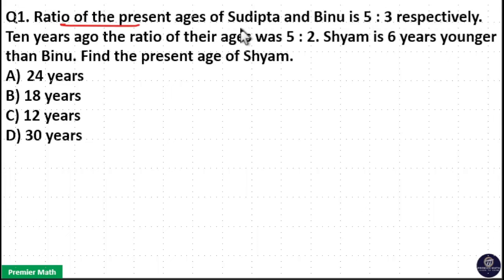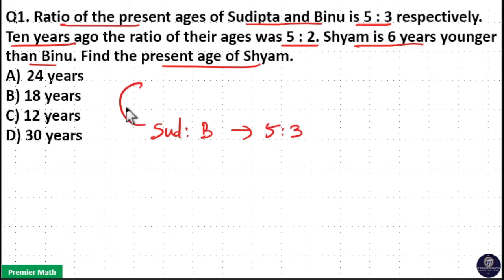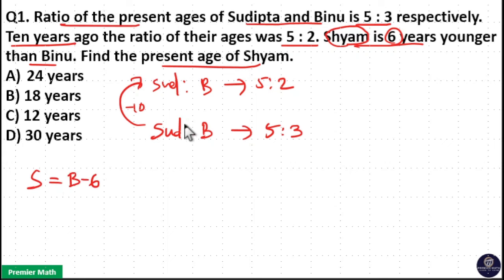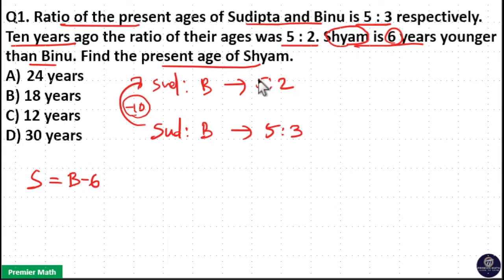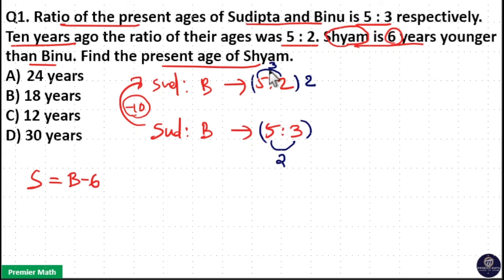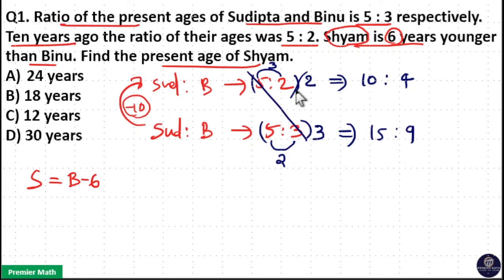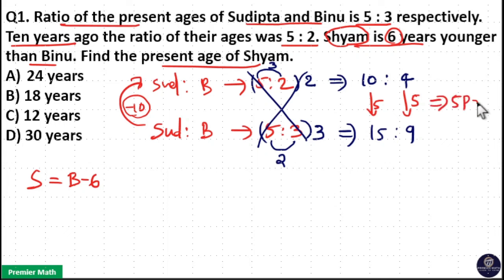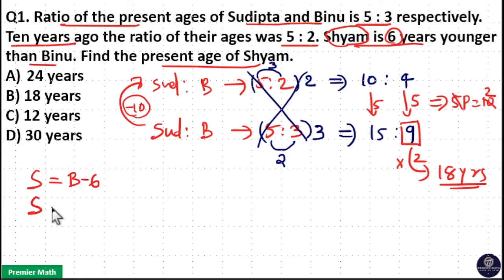Ratio of the present ages of Sudipta and Bonu is 5:3 respectively. Ten years ago the ratio of their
00:00 Ratio of the present ages of Sudipta and Bonu is 5  3 respectively. Ten years ago the ratio of their ages was 5  2. Shyam is 6 years younger than Bonu. Find the present age of Shyam.